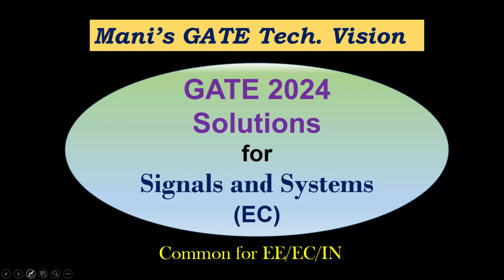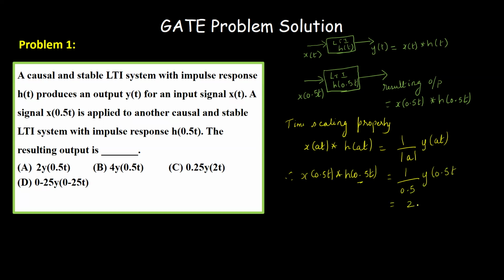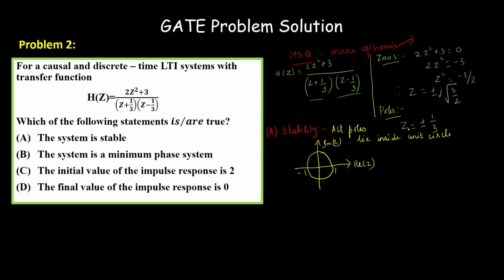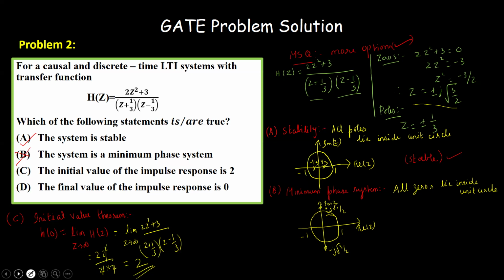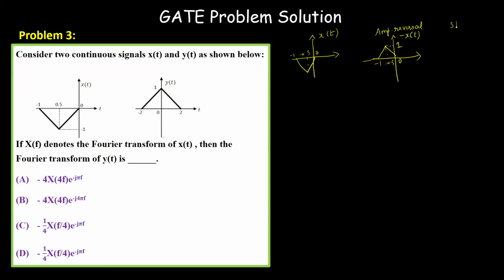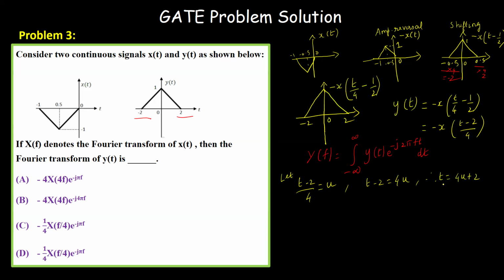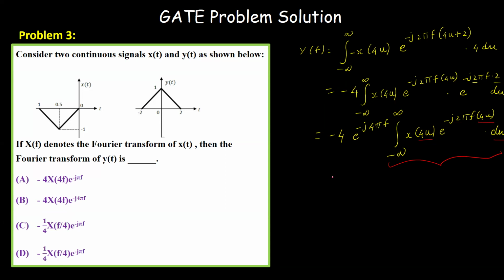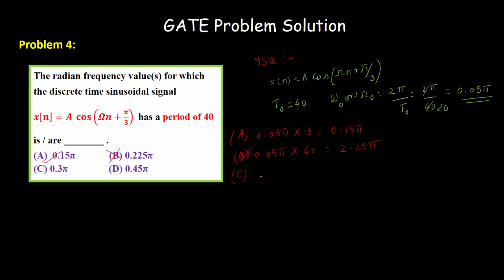GATE 2024 || signals and systems || EC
GATE Solutions - Signals and Systems
The topics are:
1. Response of LTI Systems
2. Stability and Minimum Phase system
3. Fourier Transform
4. Fundamental Frequency